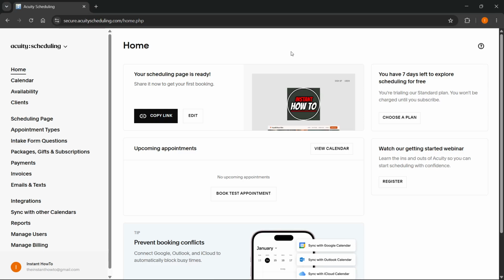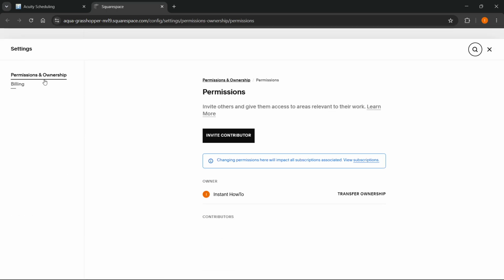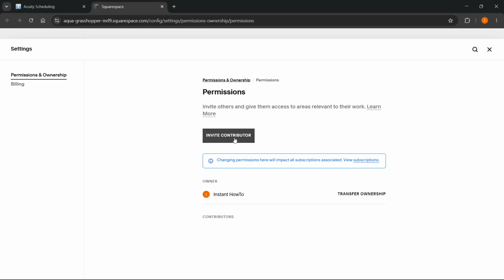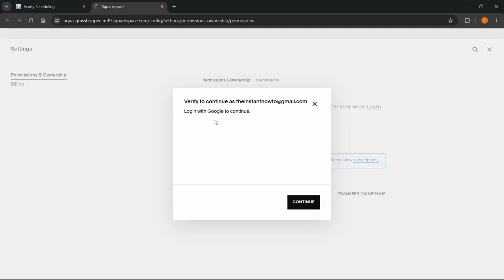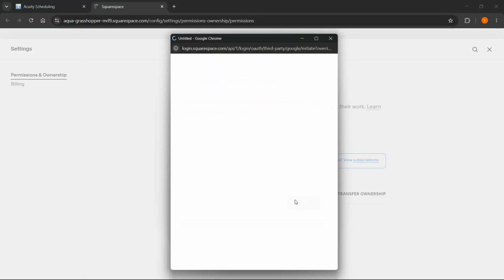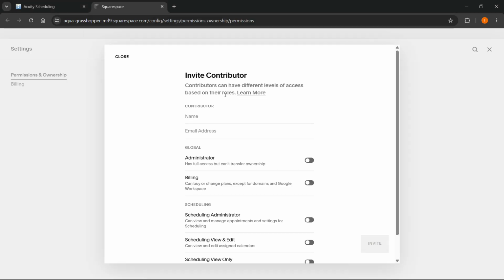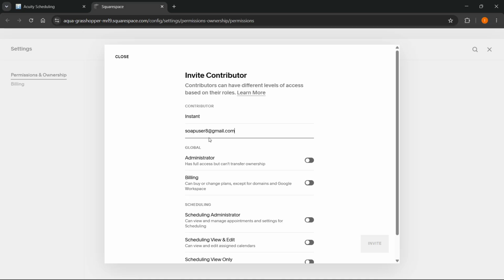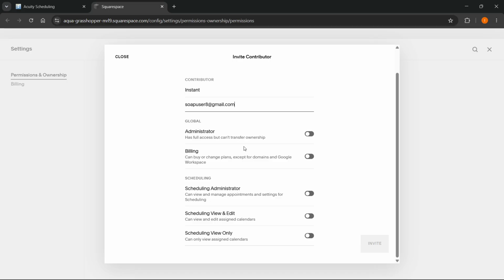How To MANAGE USERS On Acuity Scheduling (QUICK & EASY) 2026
In this video, I'll show you how to manage users on acuity scheduling. This is a full guide on how to add, edit, and organize user permissions in acuity scheduling in 2026. In case you've been trying to oversee user access on acuity scheduling, this is the video you need to see!